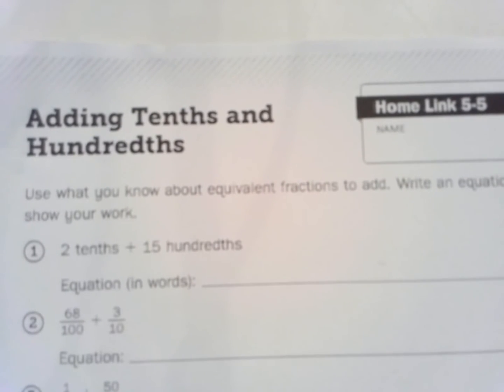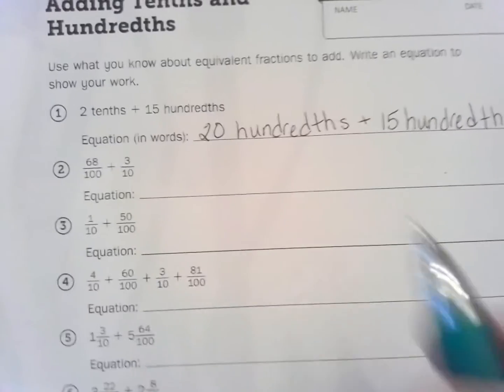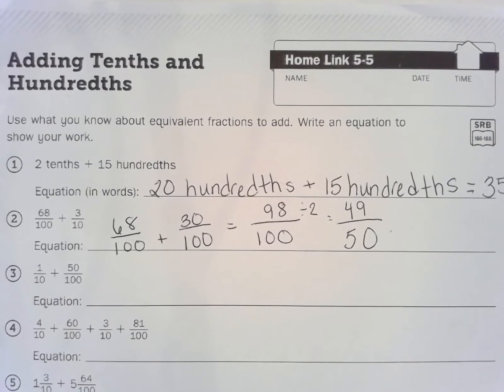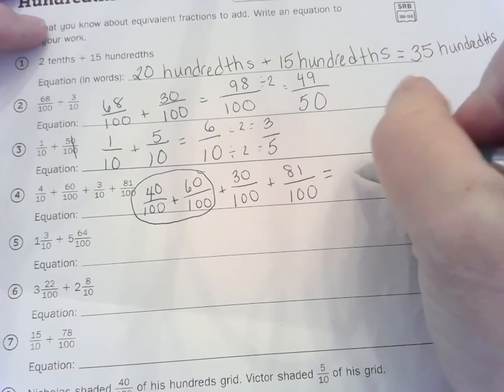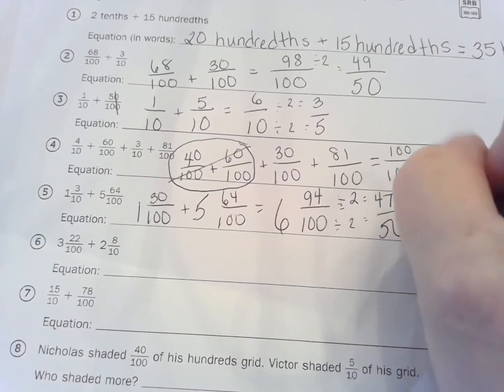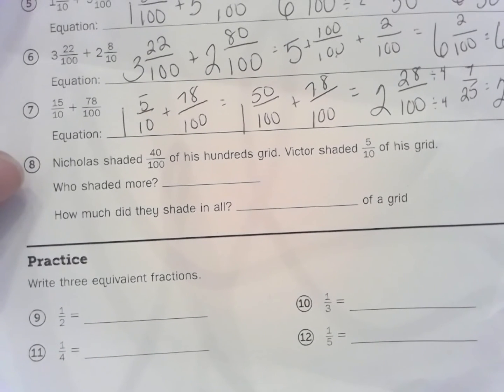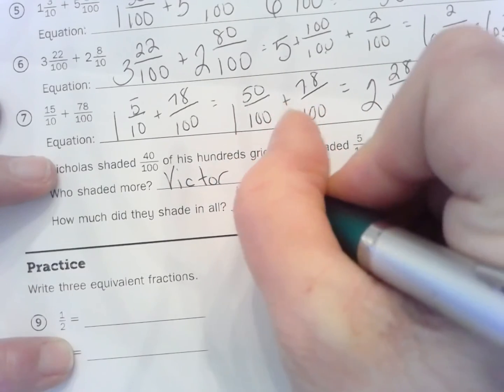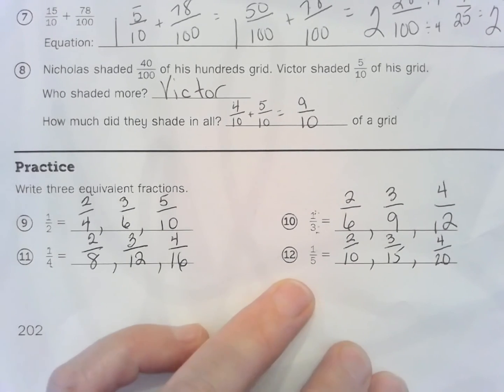Home Link 5-5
Adding Tenths and Hundredths